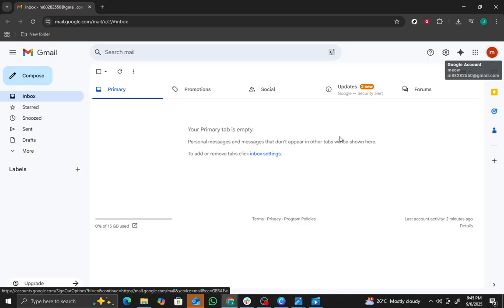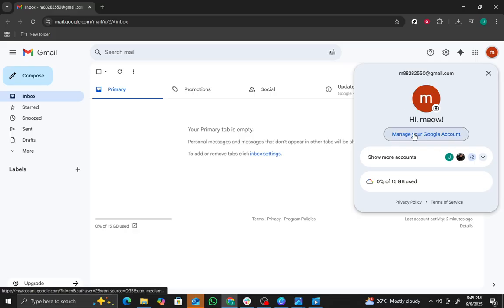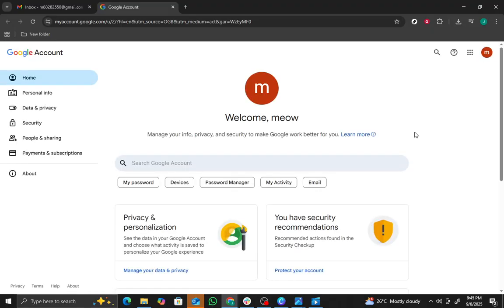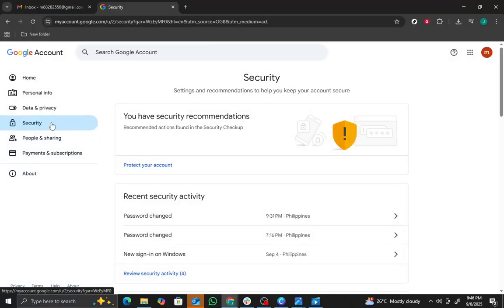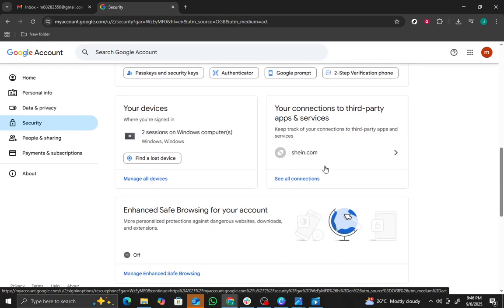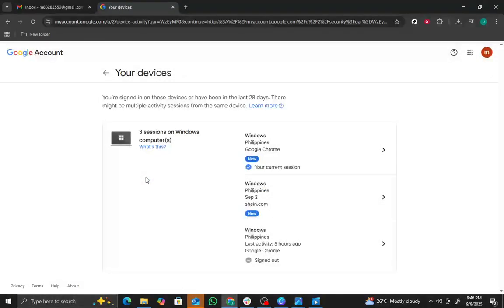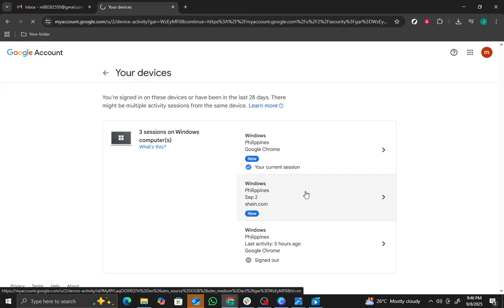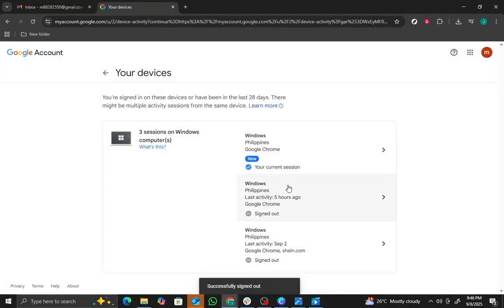HOW TO LOG OUT GMAIL ON ALL DEVICES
Step-by-step guide on how to log out of Gmail on all devices. Securely sign out from computers, phones, and tablets to protect your Google account.

Learn how to sign out of Gmail everywhere. Easy instructions to log out of Gmail on all devices at once, including PCs, smartphones, and tablets.

Want to log out of Gmail on all devices? Follow this simple guide to sign out from multiple devices remotely and keep your account safe.

Discover how to log out Gmail on all devices instantly. Quick tutorial to sign out from Gmail on phone, computer, and other devices in just a few steps.